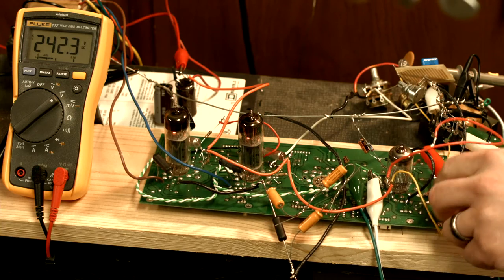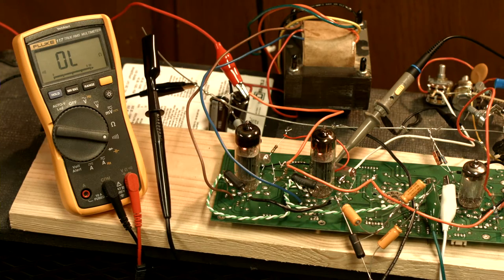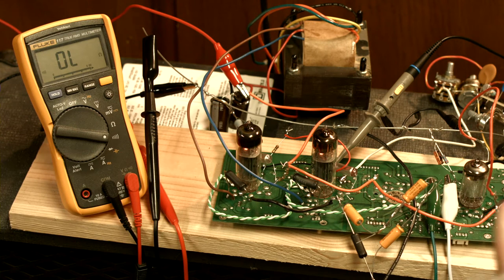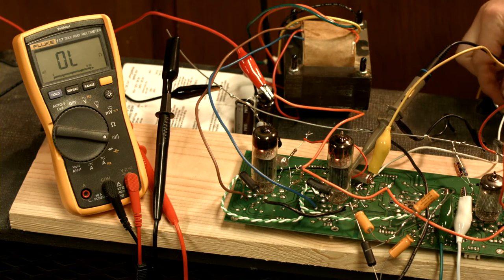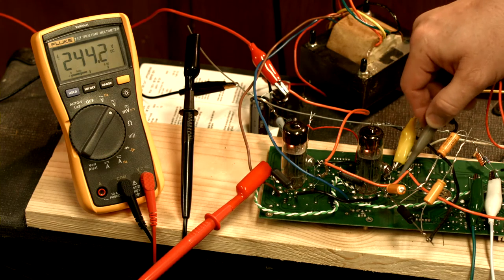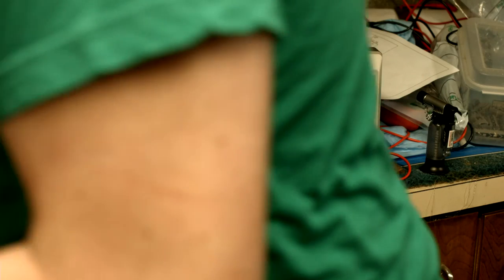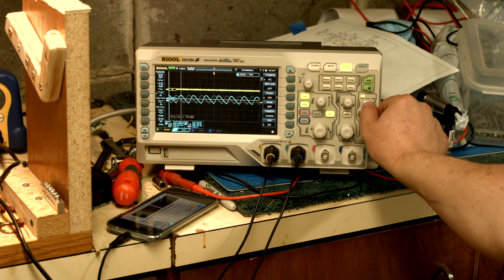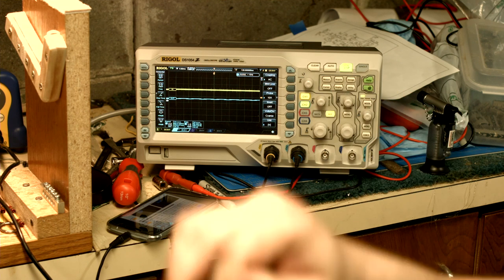Ptit Video 4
Video 4 that covers some actual better sounds, (despite a lot of bad ones).  Interesting information on the power filtering, and it's impact, and such things.  Thanks!